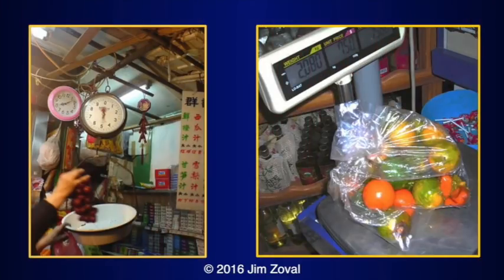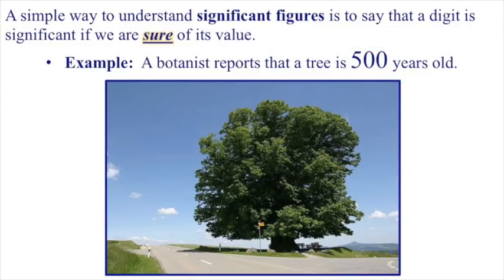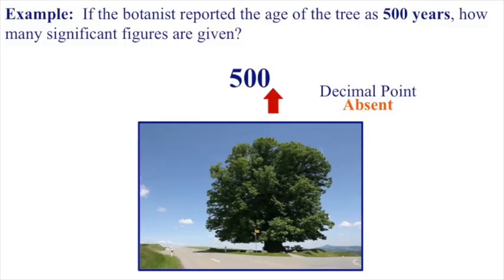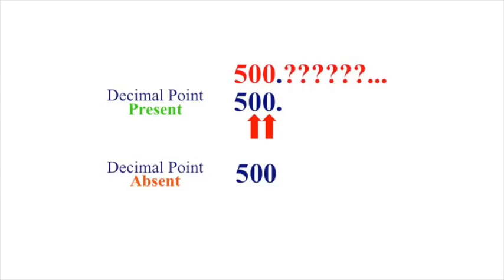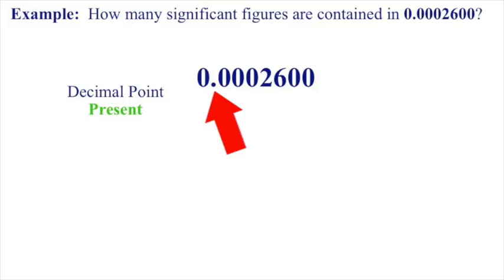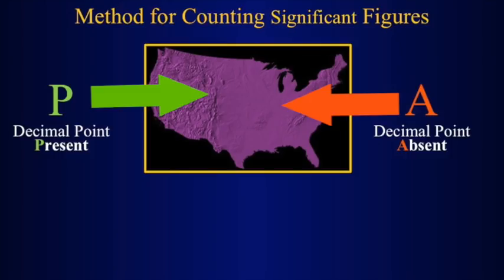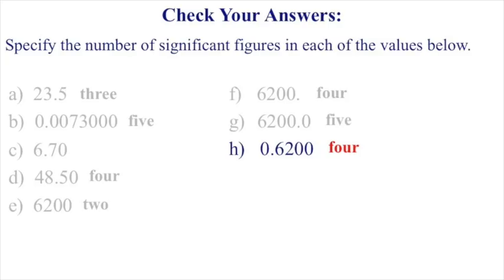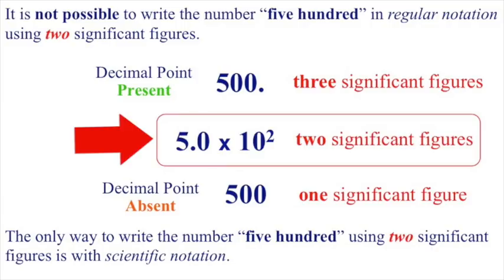significant figures collegechem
Understanding Significant Figures